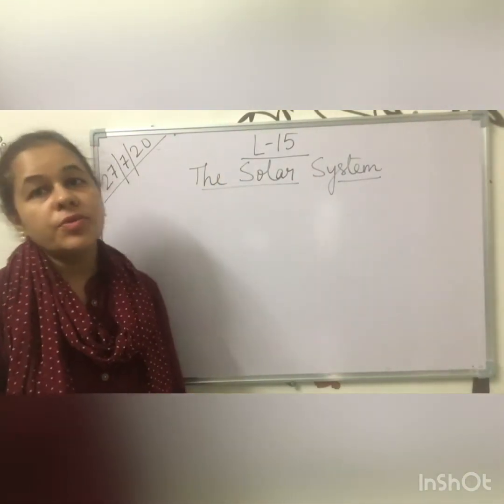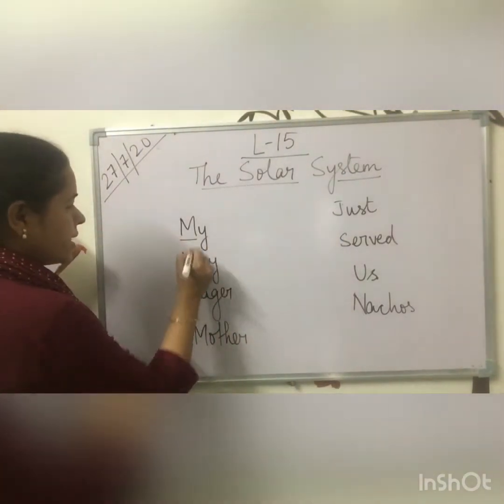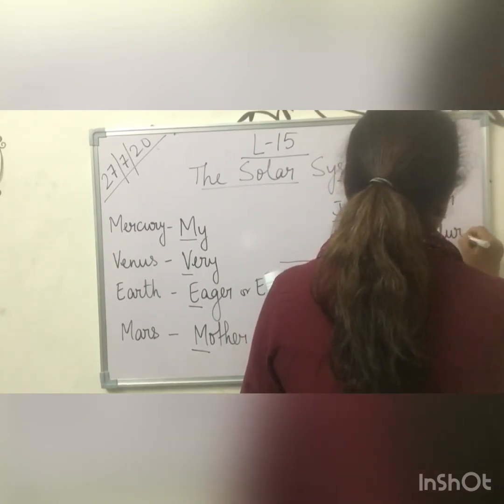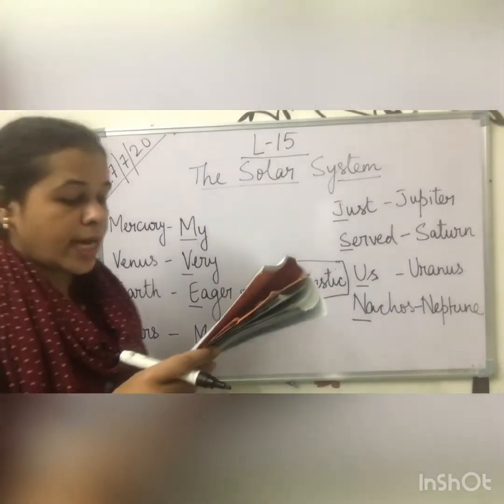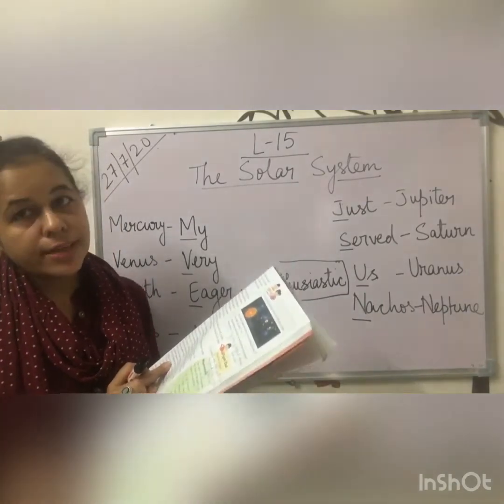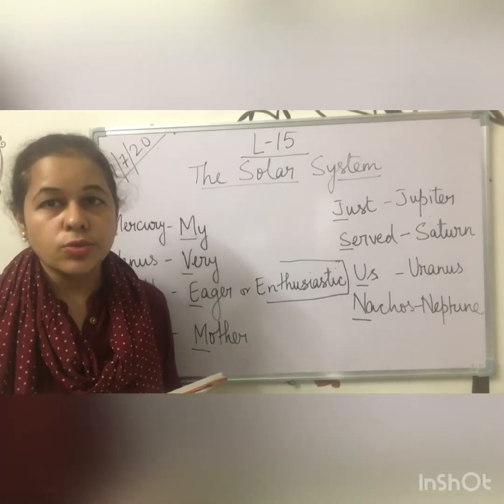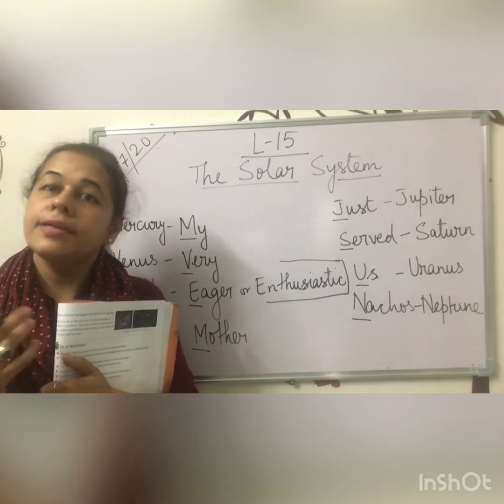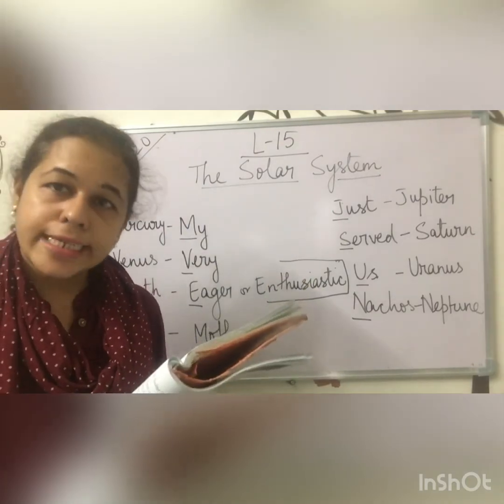Cp 3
Lesson 15 session 2. Date 27/7/20